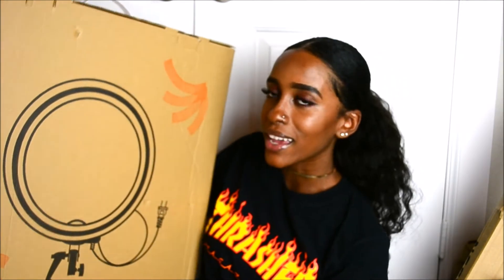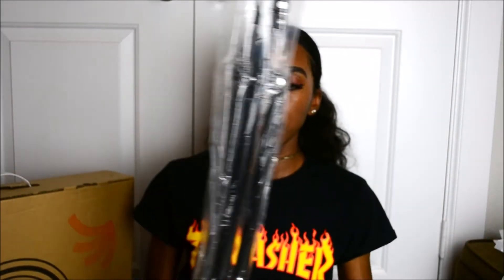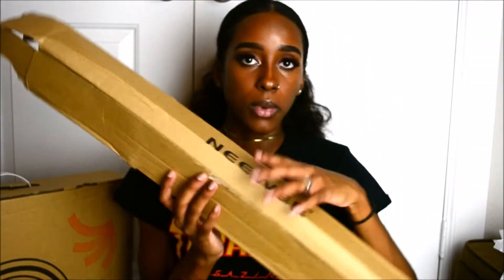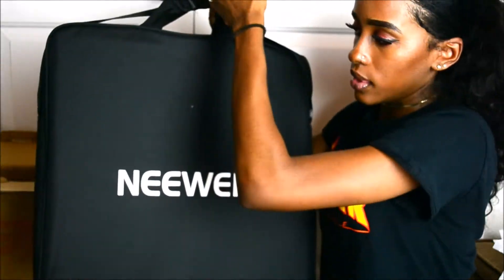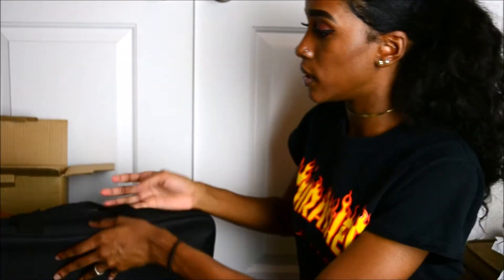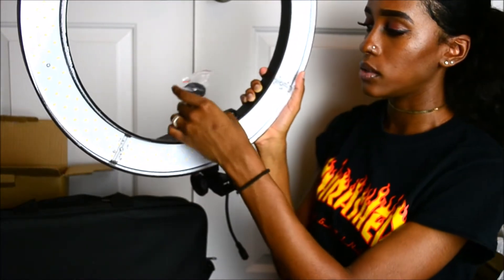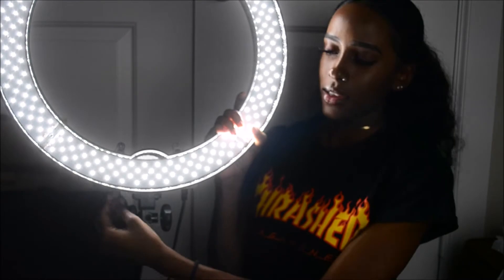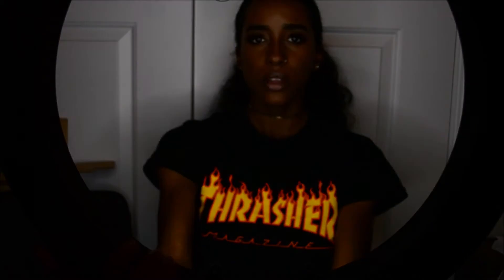Affordable Ring Light x 18" NEEWER Unboxing/Review | SARAH ELIZABETH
Hey Loves! Be sure to watch in HD. I'm so excited and pleased with this purchase! This Neewer 55W 18' ring light was only $99.99 from amazon along with all of the accessories that were mentioned in this video. This price did go up since I bought it however they do sales a lot so just keep a look out for when they drop the price again :)  Hope you enjoyed this unboxing/mini review!

Link to exact ring light